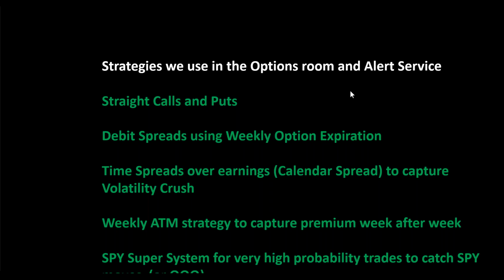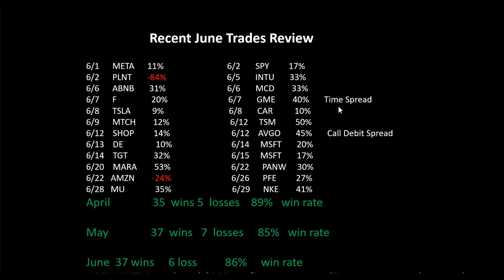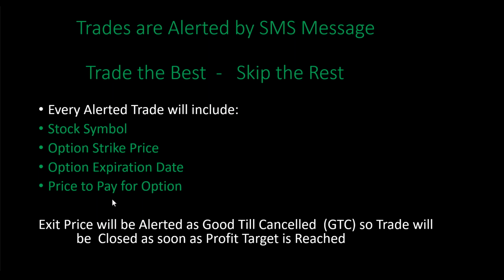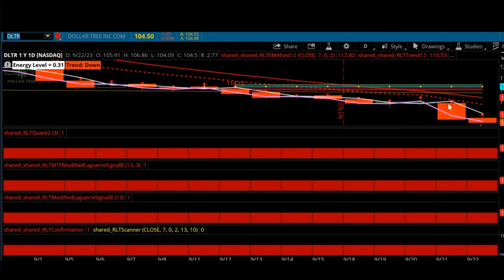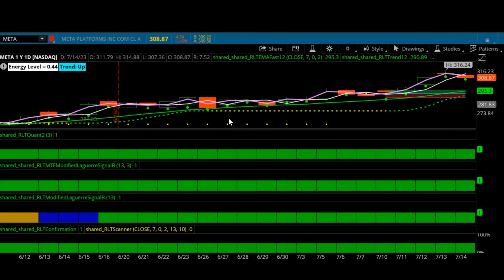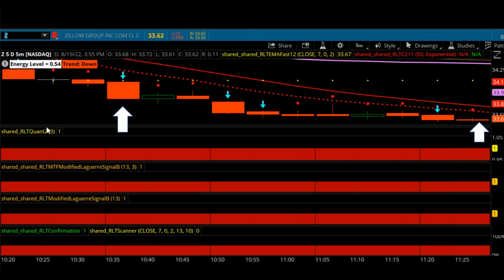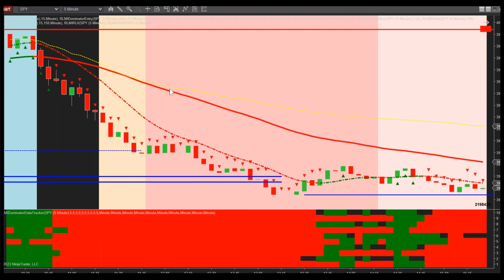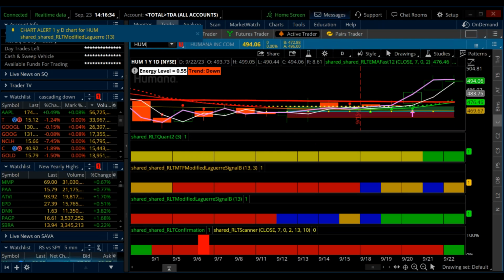You're #1 Options Play for 2023